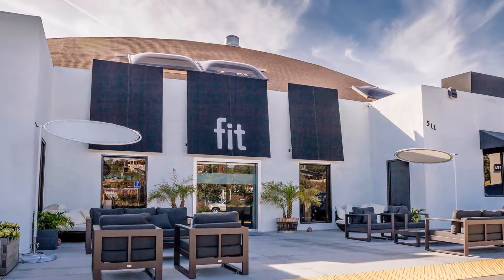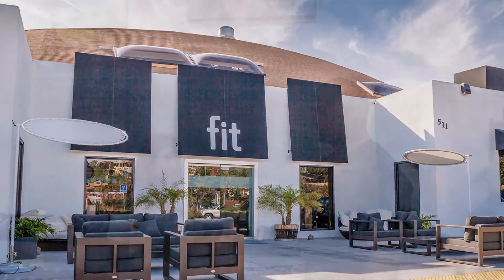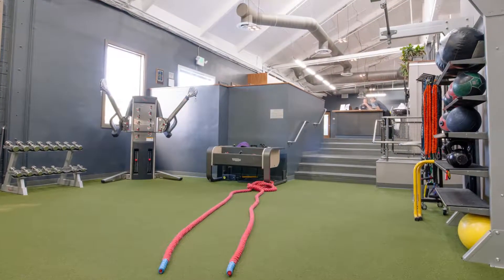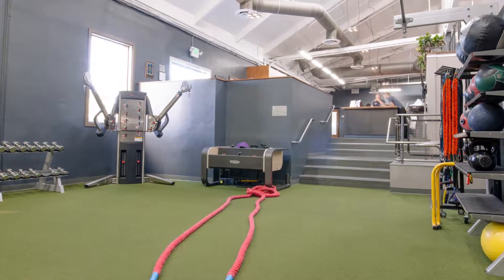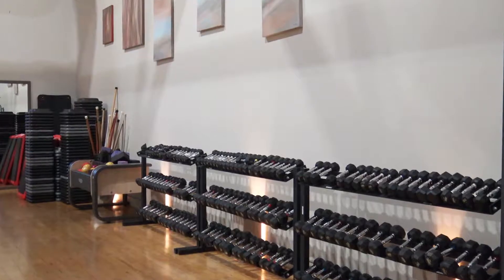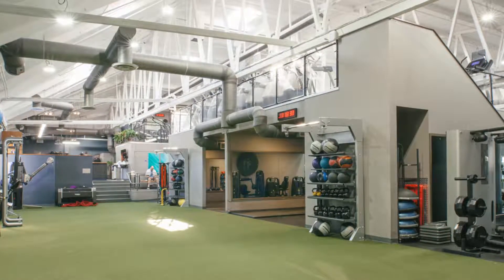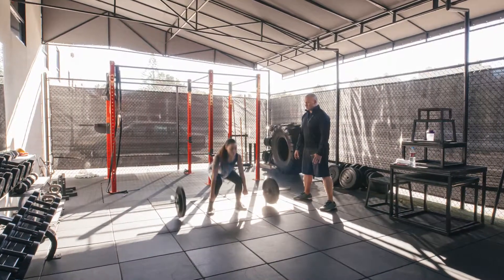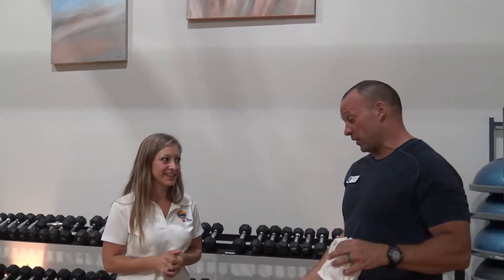FIT Solana Beach Interview With Jim